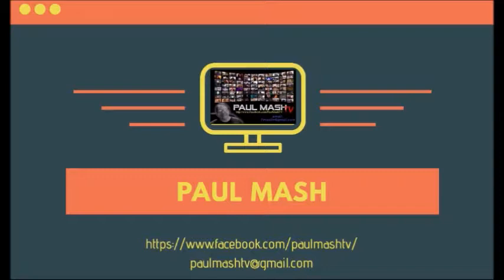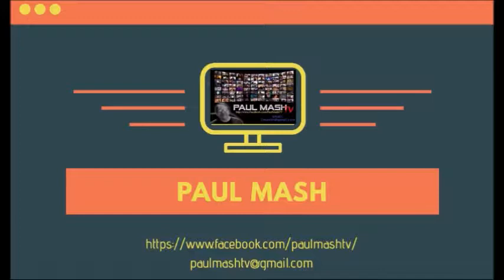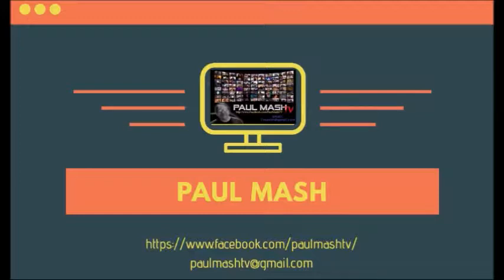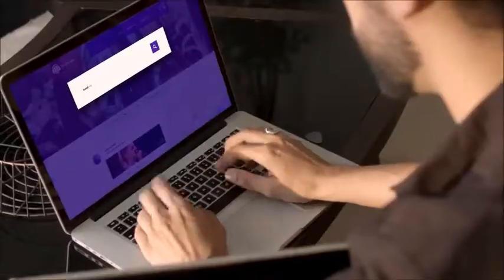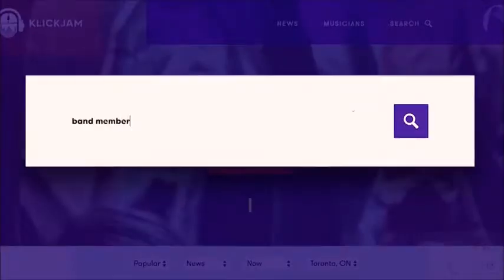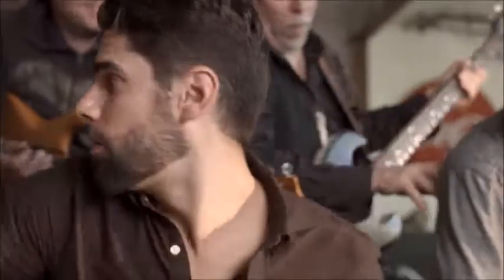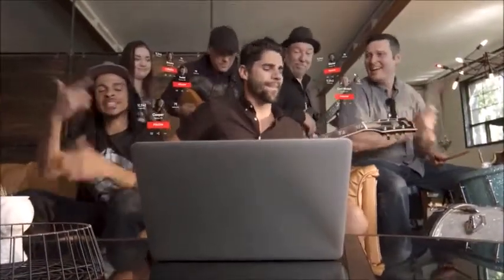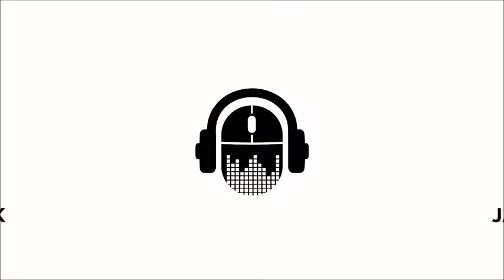Paul Mash TV Episode 262-Yung Spade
this time, from Seattle, Washington, i interview Yung Spade. Check it out.